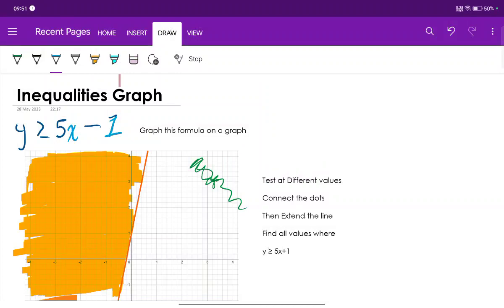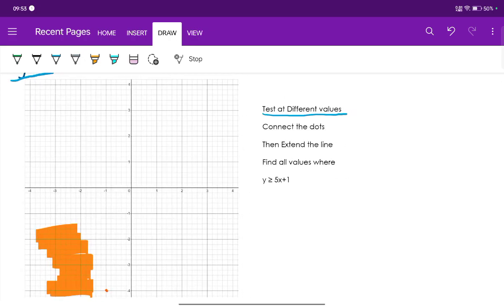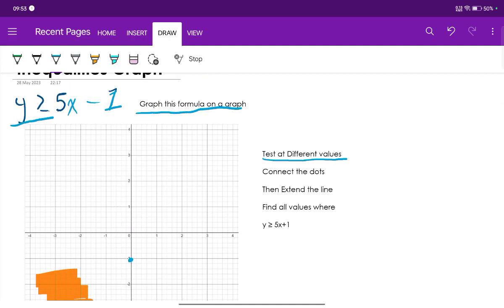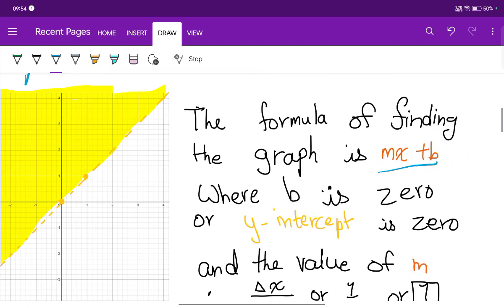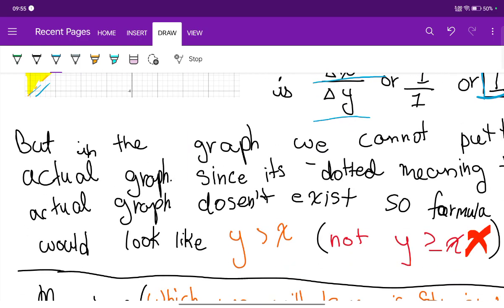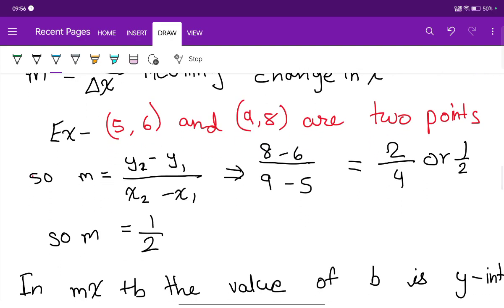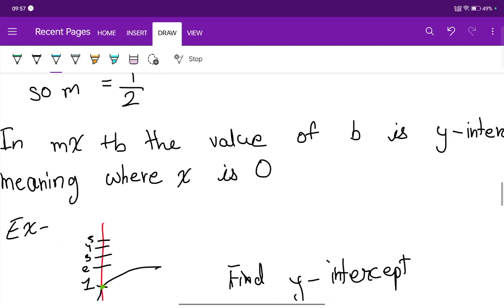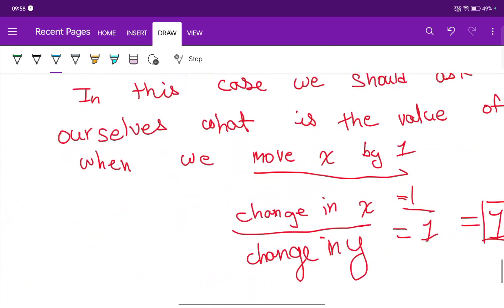Linear Inequalities , Graphing Inequalities(made by a class 6 student) Class 11